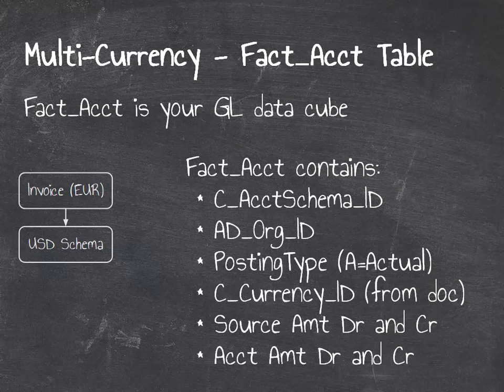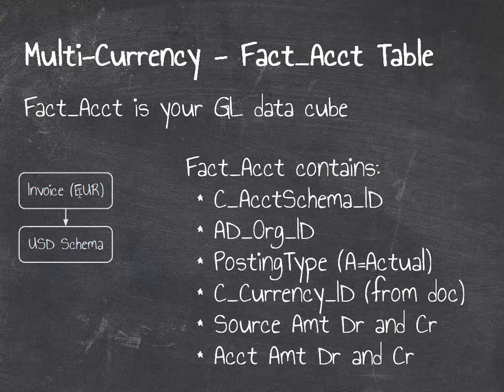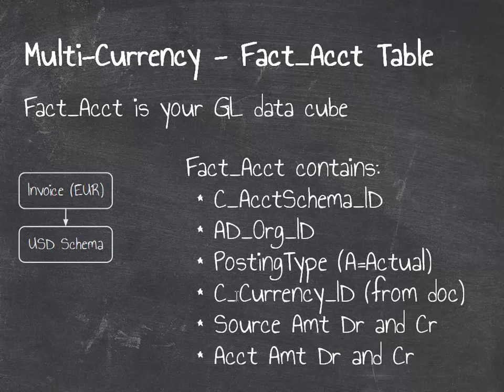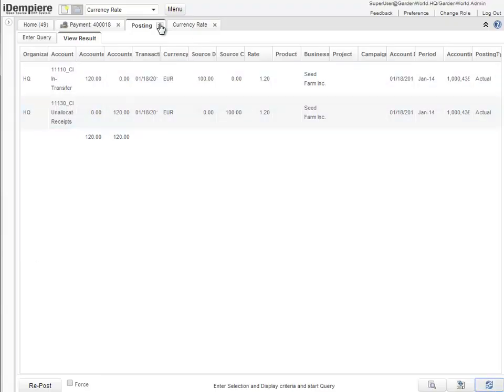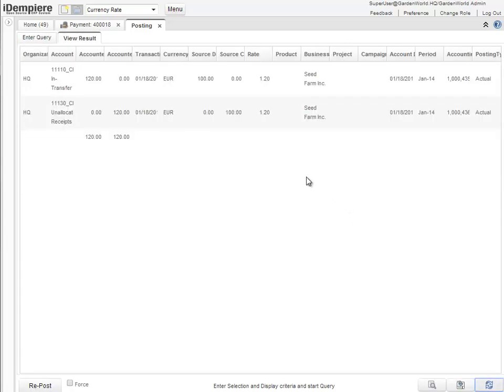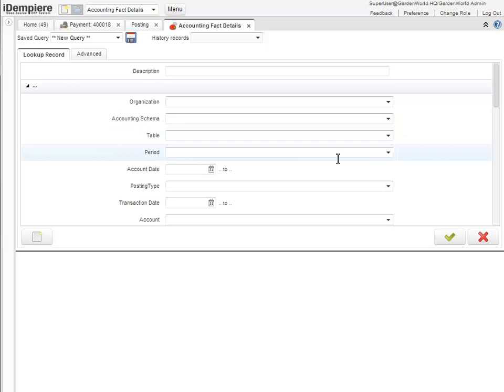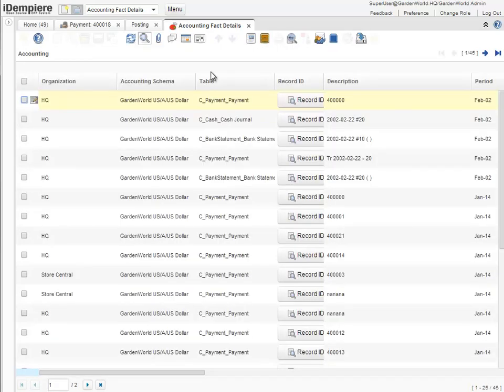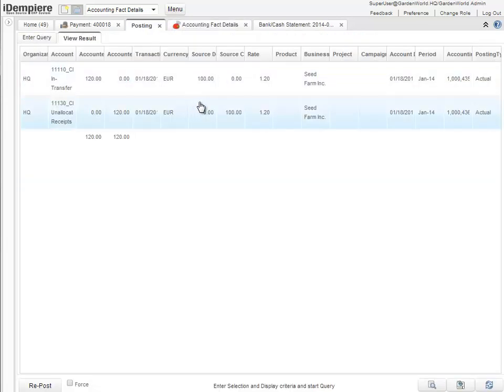04 Multi Currency - Fact AcctAccountingTable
cześć wszystkim
celem tego filmu jest przedstawienie, w jaki sposób adempiere i idempiere przechowują informacje finansowe
„fact_acct” to tabela zawierająca te dane
teraz wiem, że to dziwne, że mówię ci o konkretnym stole
i kolumny wewnątrz tej tabeli, ale w rzeczywistości jest wiele osób, które muszą znać te informacje, niezależnie od tego, czy jesteś analitykiem biznesowym, informatykiem czy nawet księgowym
w związku z tym im więcej rozumiesz, jak działa system i jak przechowuje dane finansowe, tym więcej informacji możesz wyciągnąć z systemu
więc w zasadzie „fact_acct” to twoja kostka danych, sklep zawiera niesamowitą ilość informacji o samych transakcjach
więc raportowanie staje się nieco prostsze
porozmawiajmy więc o przykładzie
powiedzmy, że masz fakturę, która jest w euro i jest księgowana w schemacie USD
teraz, kiedy mówię, że wysyłanie do schematu USD oznacza, że ​​oznacza to utworzenie rekordu w „fakt_kunkcie” dla określonego schematu konta
więc system będzie śledził ORAC w schemacie dla każdego księgowania teraz dla dokumentów transakcyjnych
zdecydowana większość z nich ma faktyczny typ księgowania, ale po prostu wie, że system ma możliwość księgowania rzeczywistego zobowiązania statystycznego budżetu lub wielu budżetów
więc wiedz, że zazwyczaj będziesz badał typ publikowania faktów
śledzi walutę z twojego dokumentu, co oznacza, że ​​w tym przypadku faktury w euro
więc będziesz wiedział, że jest to faktura w euro, a przynajmniej pochodzi z tego księgowania, konkretny rekord pochodzi z dokumentu euro
a także śledzi źródłową kwotę debetu i kredytu w tej walucie
więc jeśli masz fakturę w wysokości stu euro, kwota źródłowa debetu lub kredytu będzie równa sto, a także kwota księgowa, a kwota księgowa to kwota, która w tym przypadku została przeliczona z powrotem na schemat
więc jeśli masz sto euro, może to być sto czterdzieści dolarów amerykańskich, a 140 to kwota konta i setki kwoty źródła
jest wiele innych rzeczy, które istnieją teraz, mogę ci o tym powiedzieć, ale prawdopodobnie jedną z najlepszych rzeczy, jakie mogę zrobić, jest pokazanie, jak działa system
więc przejdę do idempiere i otworzę płatność w euro i przyjrzę się jej postom
więc mimo że moja płatność wynosi sto euro, moja delegacja to sto dwadzieścia
jest to pomocne, ale możemy uzyskać więcej informacji
więc jeśli kliknę tę kartę o nazwie zapytanie wewnętrzne, mogę uzyskać więcej informacji
więc na przykład, jeśli kliknę wyświetlaną informację i reakcję zmęczoną, dostanę dokument, czy to jest
w porządku, zanim zdążyłem wziąć pod uwagę organizację
ale teraz ja i ja zaksięgowaliśmy debet i kredyt, ale teraz mam walutę z dokumentu źródłowego
Mam źródłowy debet i kredyt, więc możesz zobaczyć tutaj moją setkę w porównaniu do moich stu dwudziestu
a także śledzi szybkość, która była używana w tym momencie
jest to pomocne, istnieje również okno, które jest bardzo pomocne, zwane szczegółami faktów księgowych, szczegółami faktów księgowych
jest to prawdopodobnie jedno z najbardziej przydatnych okien pod względem tego, jak istnieje od razu po wyjęciu z pudełka, a także rzeczy, które możesz zrobić, aby go ulepszyć
więc możesz zobaczyć, że mogę przejść do szczegółów faktów księgowych i faktycznie mogę ograniczyć wyniki w oparciu o datę konta na koncie na koncie podrzędnym w kampanii na wielu różnych polach, ale najbardziej prawdopodobne jest, że konto
więc jeśli chciałbym przejść do kontroli i transferu, które moim zdaniem właśnie do tego miał służyć ten dokument
Nacisnąłem OK i mam wszystkie rekordy, które zaksięgowałem na tym danym koncie
więc mogę zobaczyć szczegóły, a są to szczegóły, o których wspomniałem wcześniej, a jest ich o wiele więcej niż wspomniałem
więc są to wszystkie szczegóły istniejące w „fact_acct”, w tym możliwość powiększenia do samego dokumentu
w tym konkretnym przypadku nie mogę, ponieważ moja rola nie pozwala mi dostać się do dziennika kasowego, ponieważ został dezaktywowany
więc zignorujcie to, że właśnie to zrobiłem, ale faktem jest, że można iść i powiększyć obraz
więc jest to bardzo potężne okno, które rozszerza się na to okno, które jest tylko widokiem wszystkich szczegółów, które istnieją w 'fact_acct'
więc celem jest pokazanie, co jest przechowywane na rachunkach w księgowości, gdzie przechowywane są informacje
co jest przechowywane i jak z niego korzystać
jeśli masz jakieś pytania dotyczące tych informacji
opublikuj go w komentarzach na tej stronie lub wyślij wiadomość e-mail na listę mailingową
Mam nadzieję, że to pomoże i dziękuję za poświęcony czas